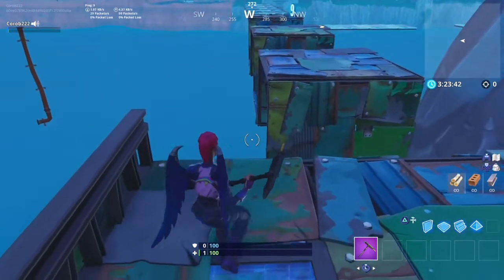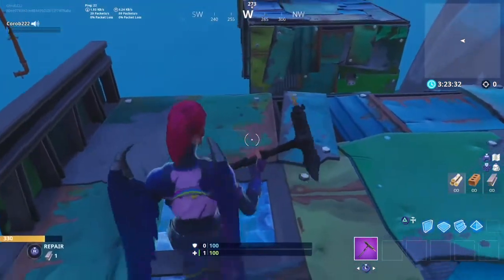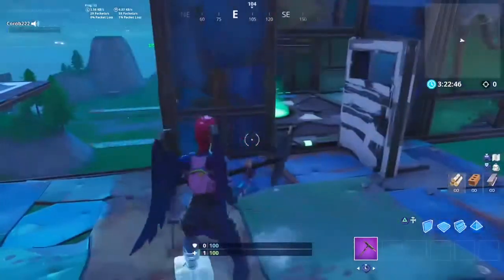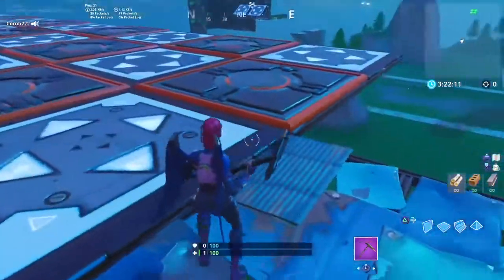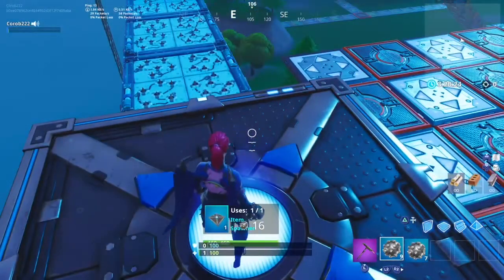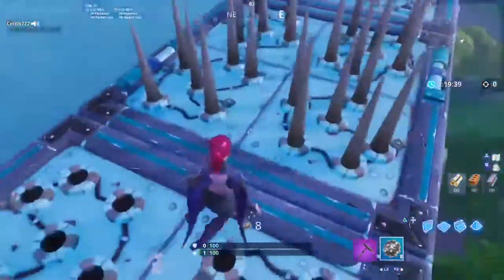How To Complete Shuckles Parkour Map (Easiest Method)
In this video I go over how to complete Shuckles Parkour Map and show you tips that I picked up from completing the course.

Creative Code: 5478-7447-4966